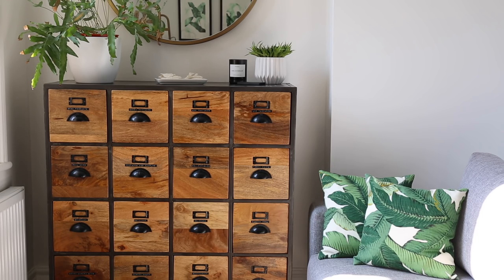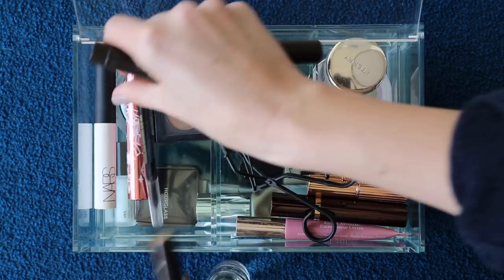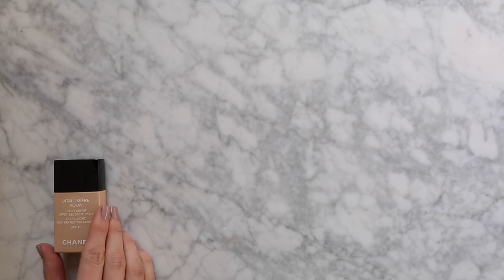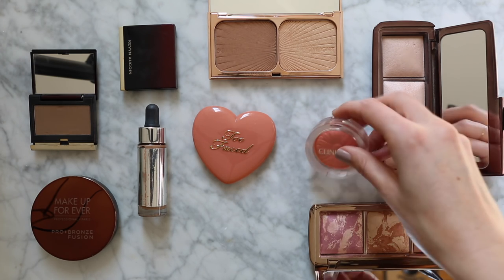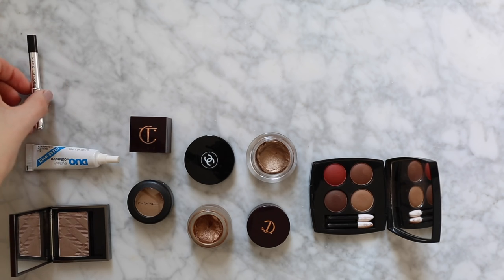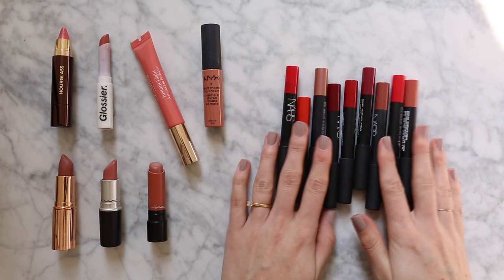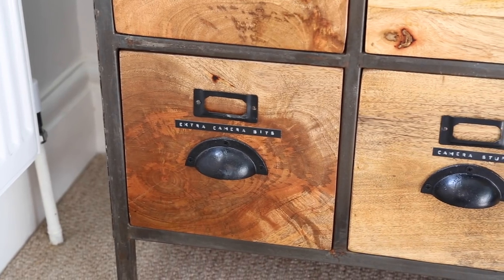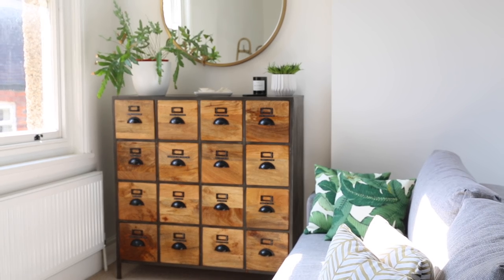My Makeup Collection & Storage | The Anna Edit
The one where you I show through every single drawer of beauty stuff that I currently own and talk at a rate of about 450 words per minute. Apologies about that. Have a read of today’s blog post, or just my latest blog posts in general if you fancy yourself a Sunday reading sesh…